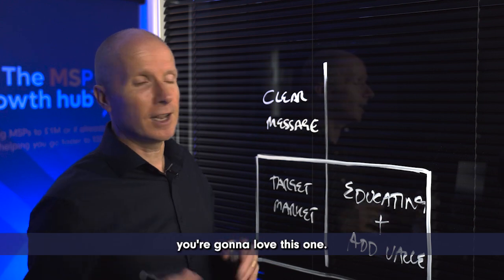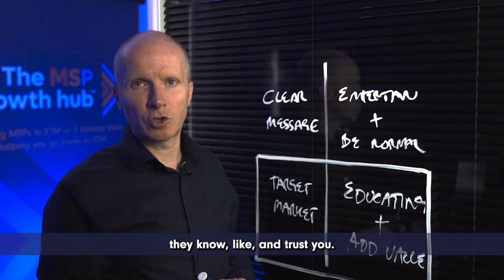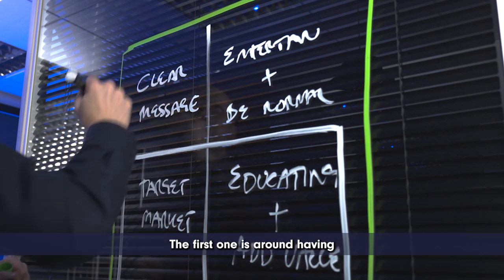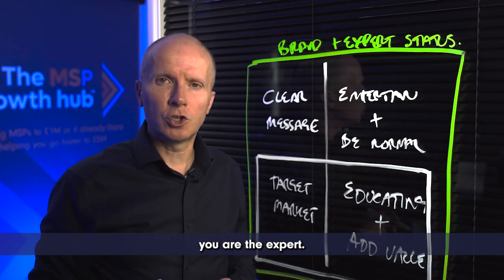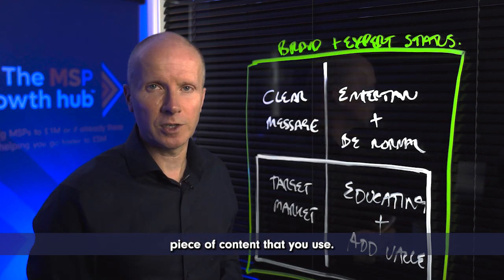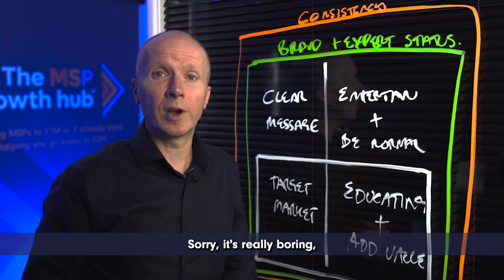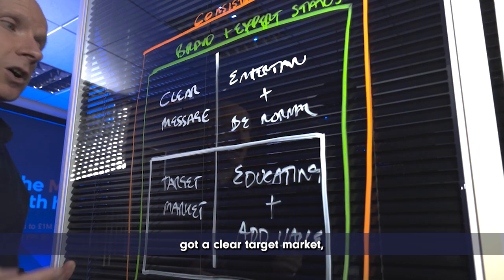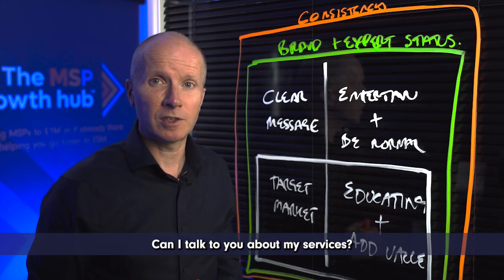Why MSP Content Fails on LinkedIn – And How to Fix It Fast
Most MSPs post on LinkedIn but never get the engagement or leads they want.

In this quick breakdown, I walk through the six reasons MSP content fails – and the simple fixes you can apply straight away.

You’ll learn how to:
• Get clear on your target market
• Add real value (not tech jargon)
• Share a focused message
• Show your personality
• Position yourself as the expert
• Stay consistent so your content actually works

If you want help building a content strategy that grows your MSP, reach out anytime.